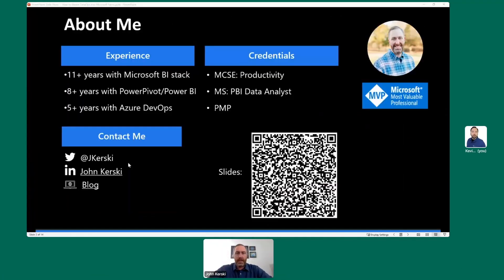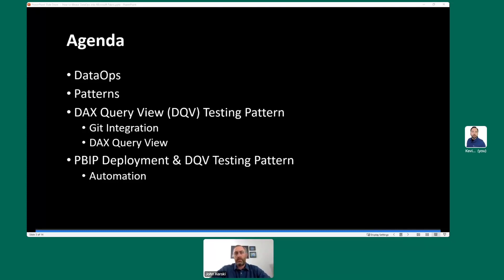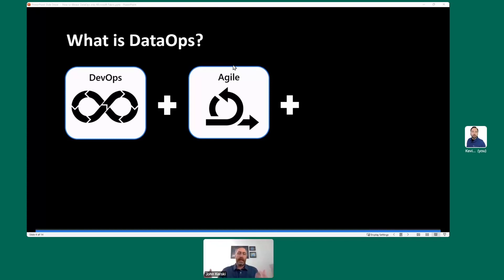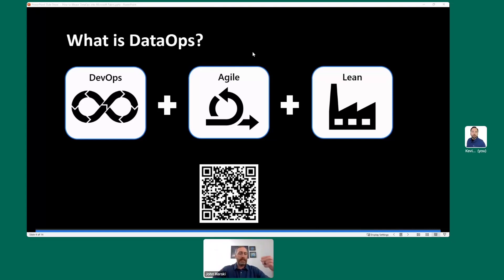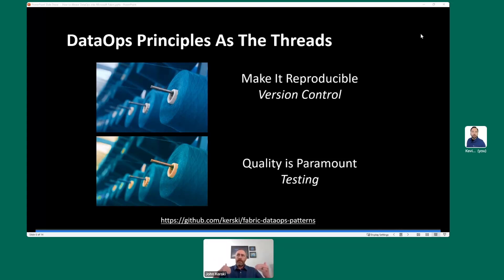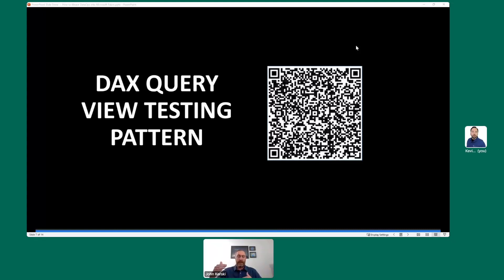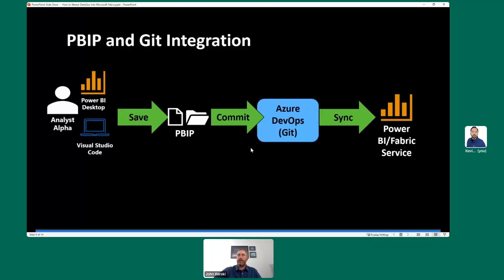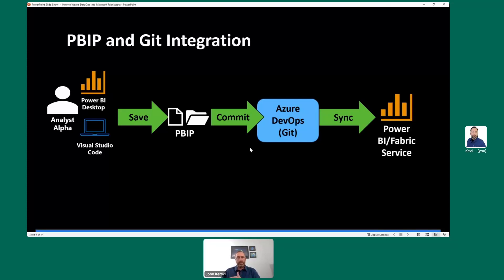How to Weave DataOps into Microsoft Fabric by John Kerski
Are you looking at upgrading from Power BI Pro or Premium Per User to Fabric? Are you struggling with managing issues with datasets, dataflows, reports, and dashboards which reduces the time your project team has to build new products? Learn how DataOps can help you improve project delivery, reduce errors, and which features in Fabric weave DataOps principles into the platform.

Speaker
John Kerski
John leverages his 10+ years of technical and government leadership experience to help Federal Agencies, and private sector clients utilize Microsoft products to their fullest potential. His certifications with Microsoft products offers customers a high rate of return when looking to invest in Microsoft solutions.